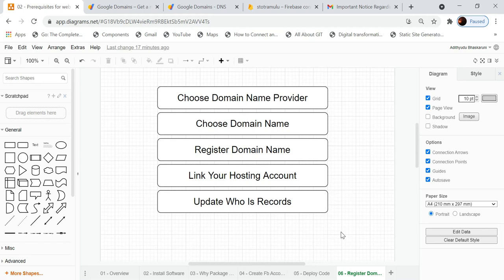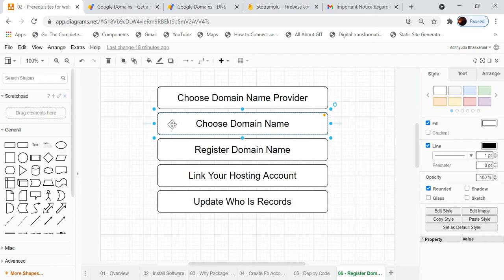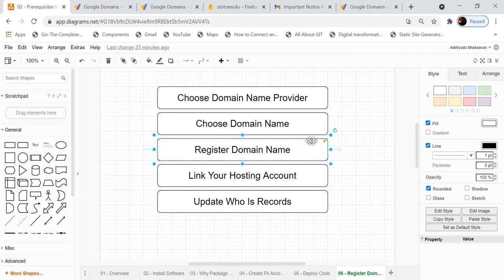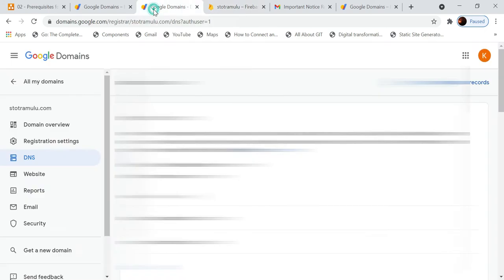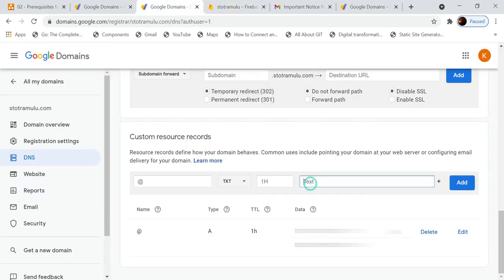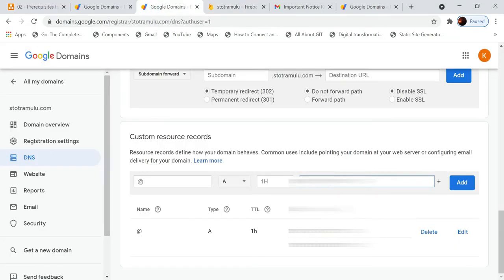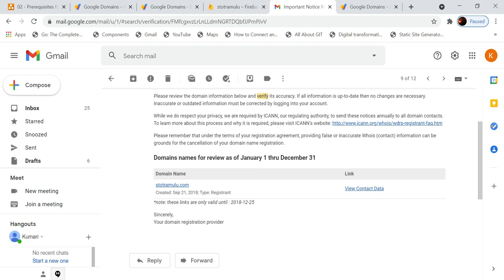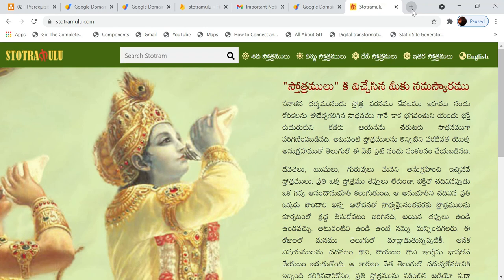06 - WEBSITE HOSTING: Domain Registration & Link to Firebase Hosting Account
In this lecture I have explain how to register a domain with Google Domains and link that domain with Firebase Hosting Account.

1:04 - Register Domain Name
4:31 - Link Domain Name to Firebase Hosting Account